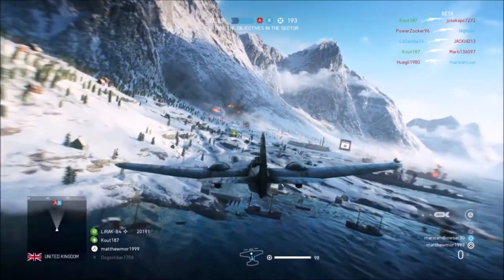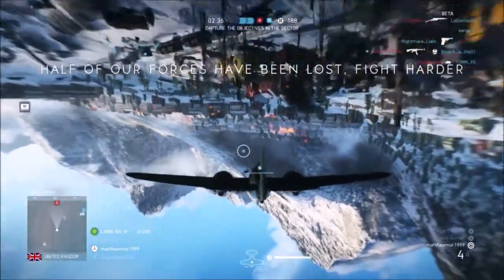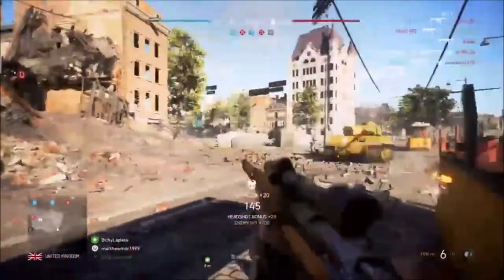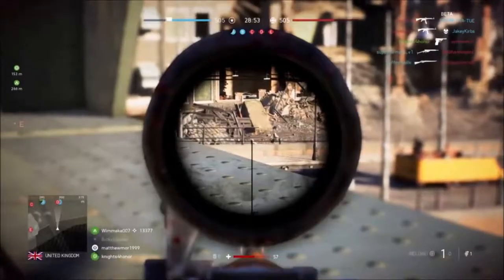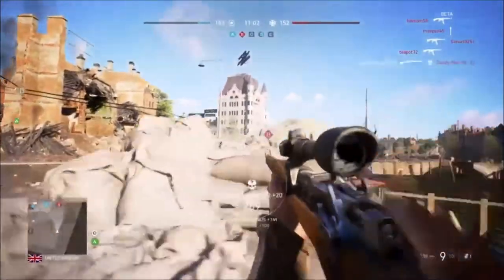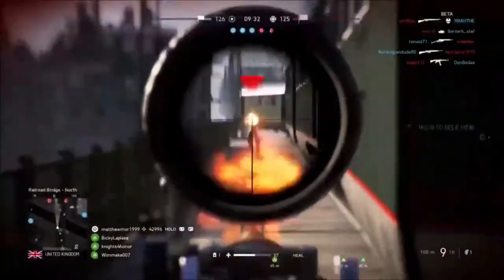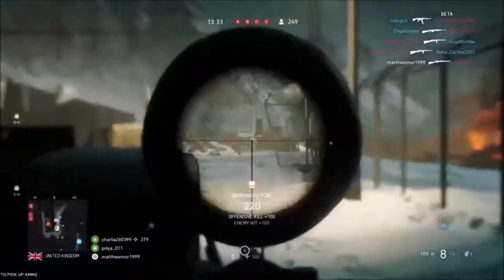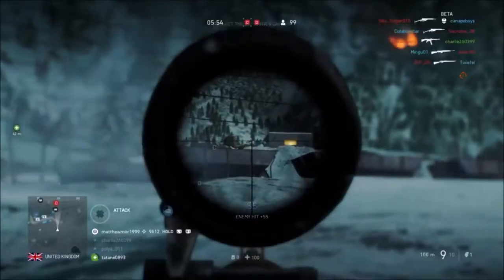Battlefield V - New Guns, Vehicles, Gadgets, Reinforcements CONFIRMED (BFV All New Updated Info)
Battlefield V developers & DICE has released more information about the game at launch, they are releasing information weekly about the game,

The information that was given is about all Guns, Vehicles,  Gadgets, Reinforcements, this is what we are getting at launched

There are 30 Primary Weapons, 7 Sidearms, 9 Melee Weapons, 16 Gadgets, 7 Reinforcements, 5 Stationary/Towables Weapons & 24 Vehicles